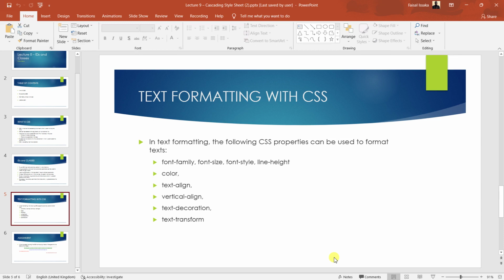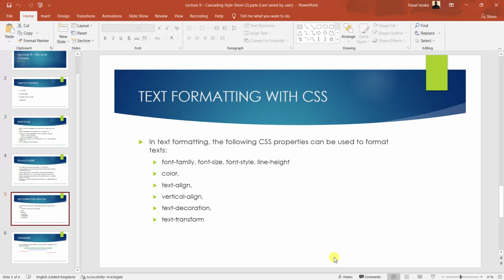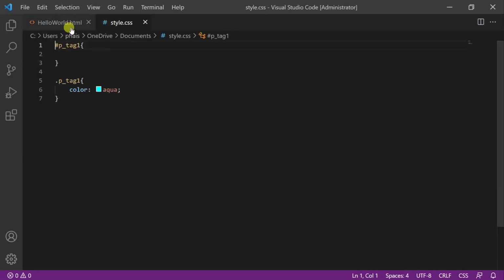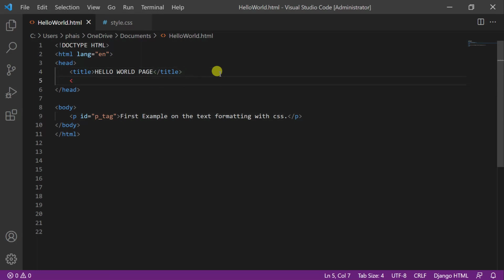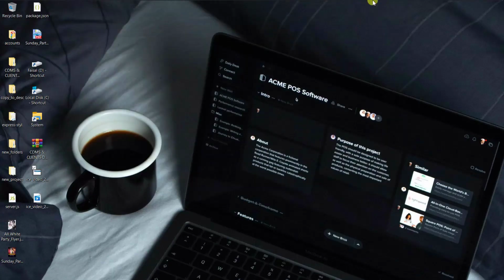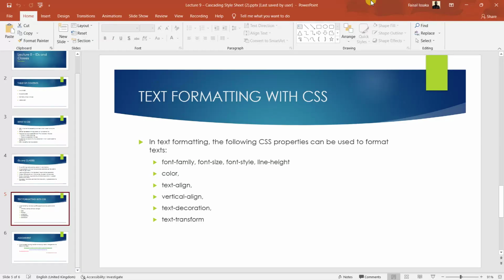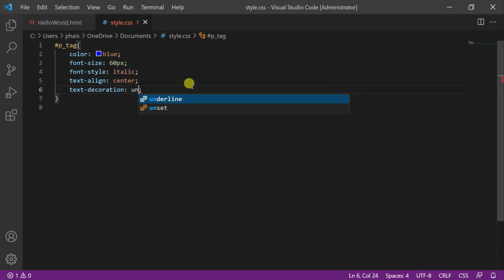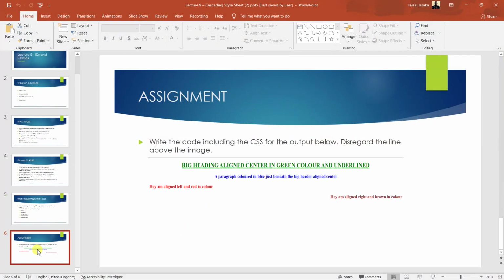Text Formatting with CSS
In this video, we look at styling texts using CSS. We applied the knowledge from the last two videos which were adding CSS to HTML and also how to use IDs and Classes in HTML. We applied some properties such as color, text-align, text-transform, text-decoration, among others.